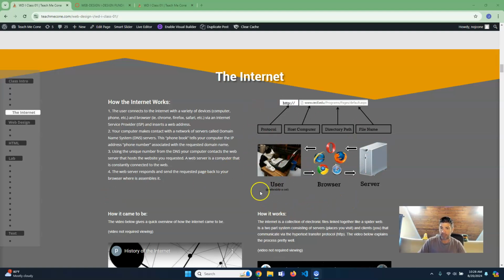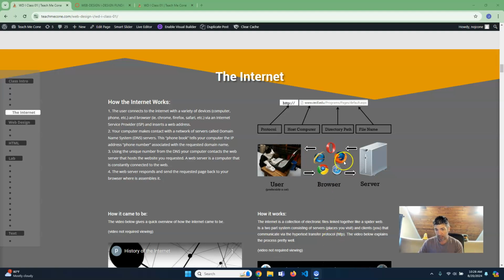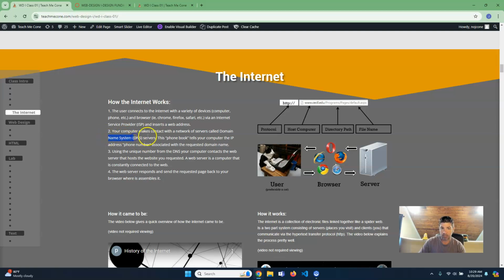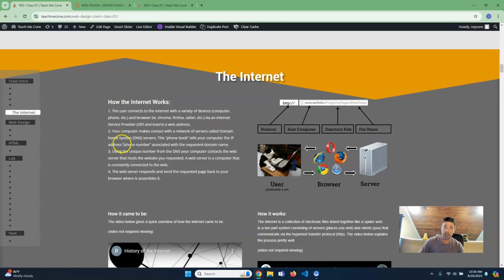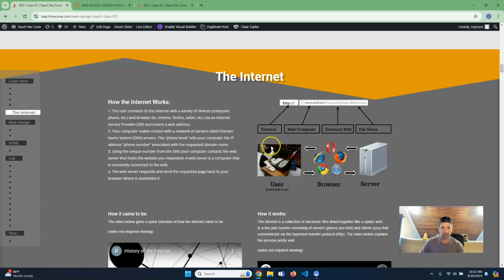wd1 01 05